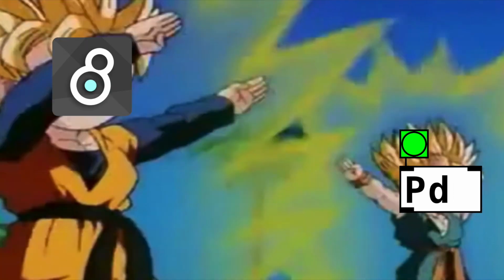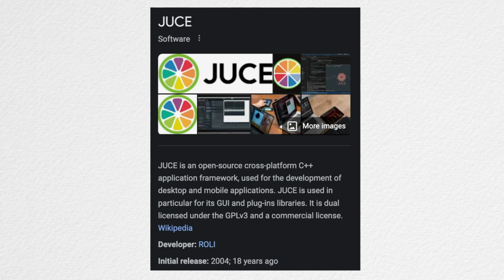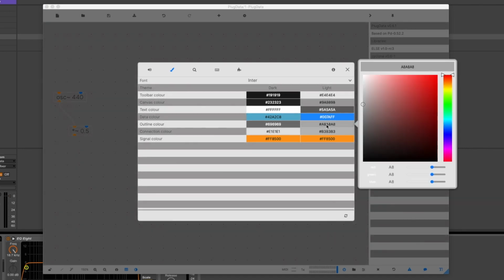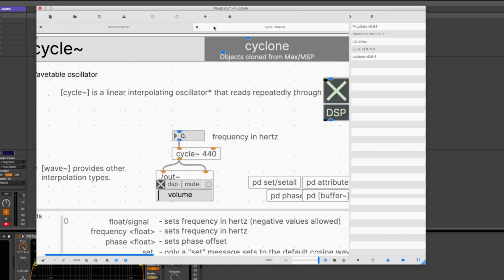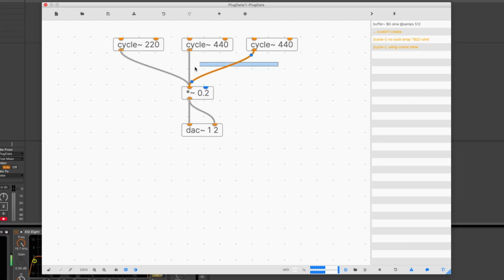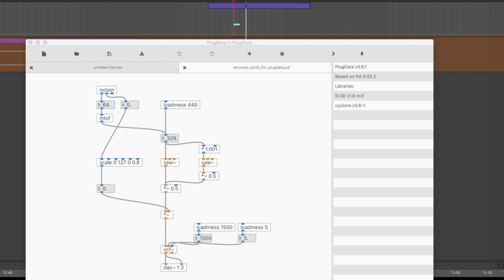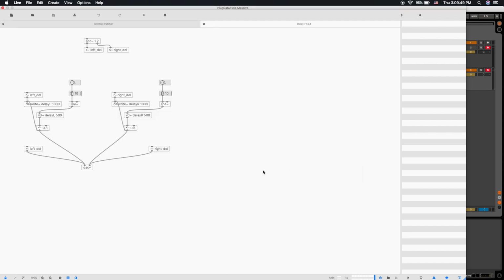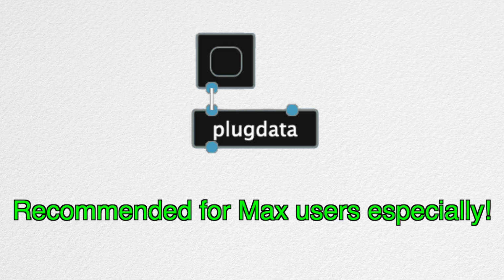Pure Data as a VST Plugin! [PlugData]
Pure Data INSIDE of a DAW?? With PlugData, it's possible!

PlugData is being developed by Timothy Schoen!!